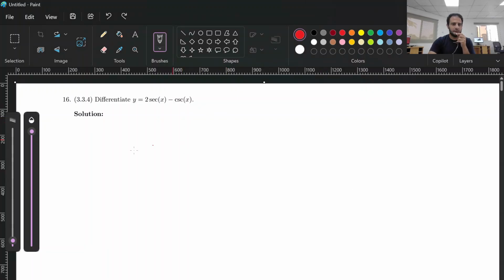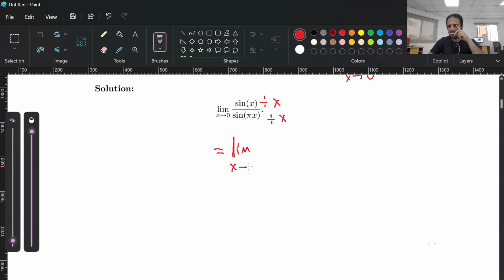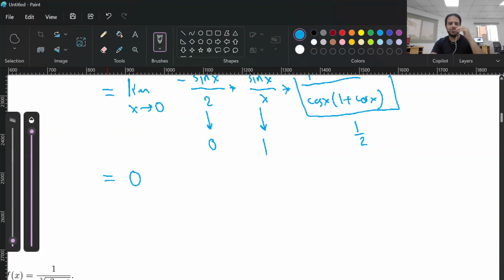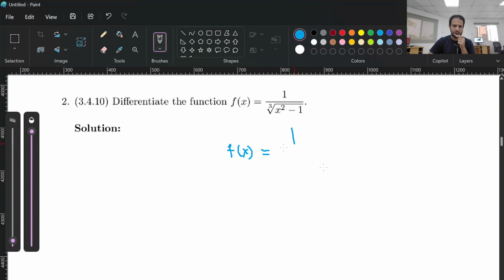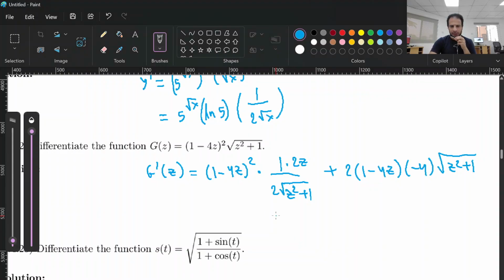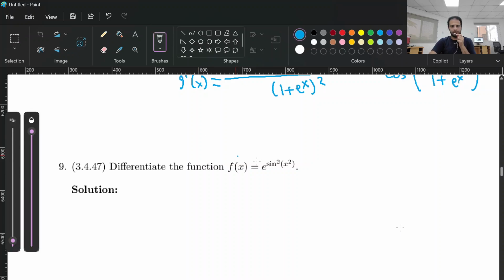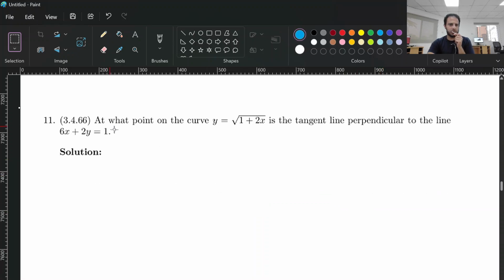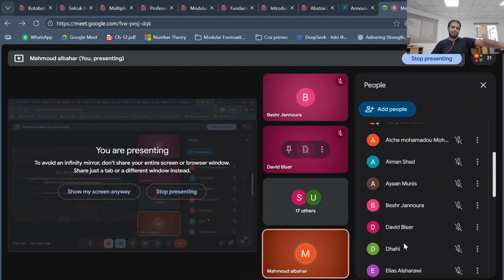2026 03 03 15 59 06 Recitation Tuesday